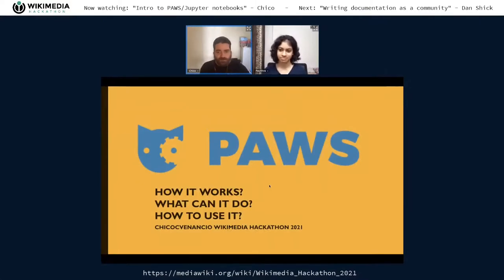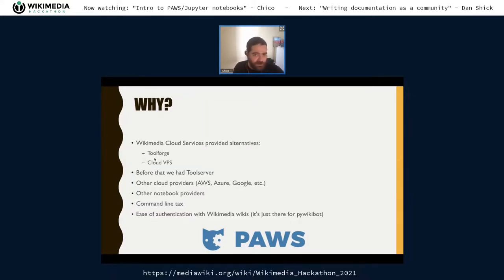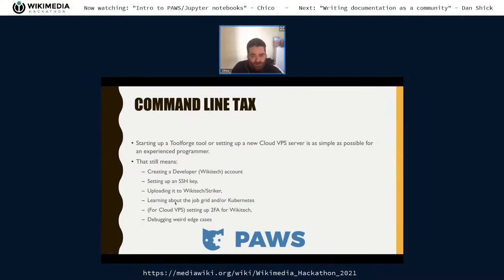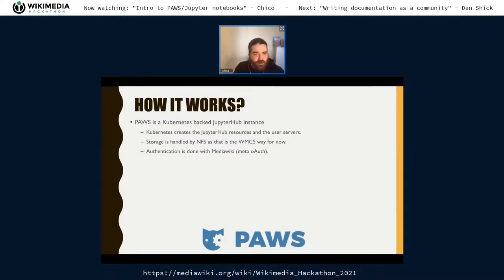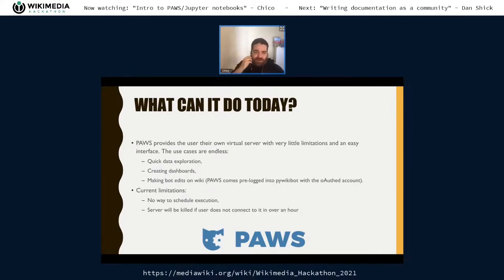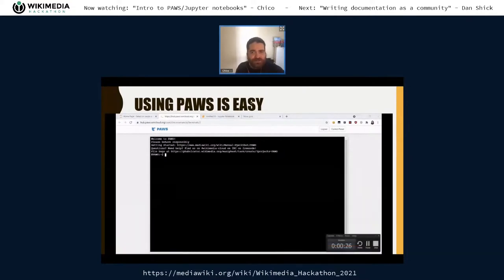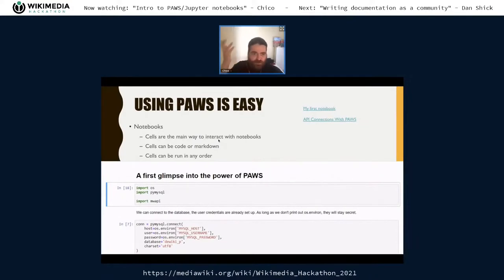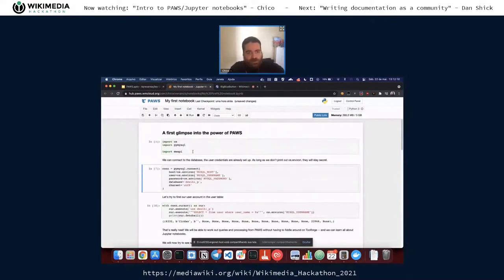"Intro to PAWS/Jupyter notebooks for Python beginners" by Chico Venancio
Most folks may not know that we have a powerful Python execution environment in the Wikimedia PAWS installation It allows ordinary folks to write interactive scripts to work with Wikimedia content.

It's a great first-step for anyone who wants to get started in hacking and coding.

An introductory session could provide a quick overview of PAWS/Jupyter notebooks as a way to play with Wikimedia content may be a good way to help break down the barriers. We won't be able to make full "coders" out of folks in two days, but we can try to demystify things for those new to coding and show them we have a great environment for experimentation.

This was livestreamed as part of the main track of the remote Wikimedia Hackathon 2021.